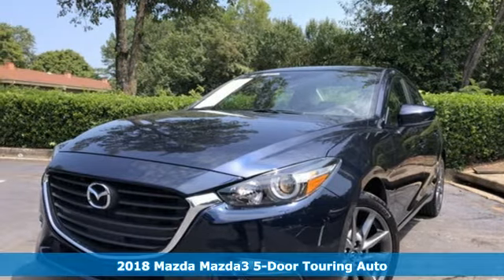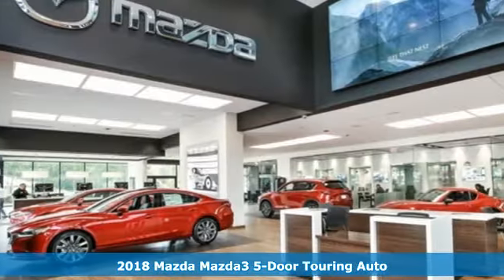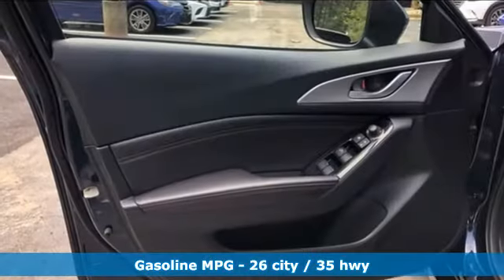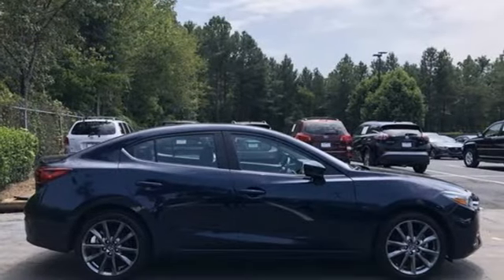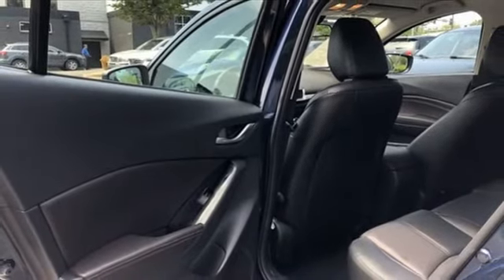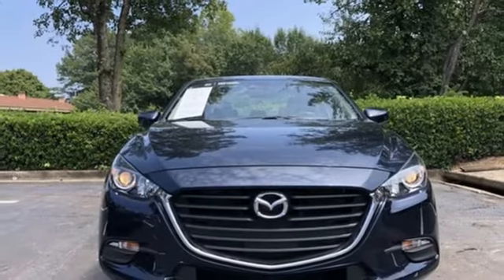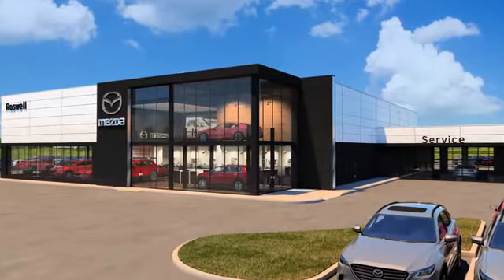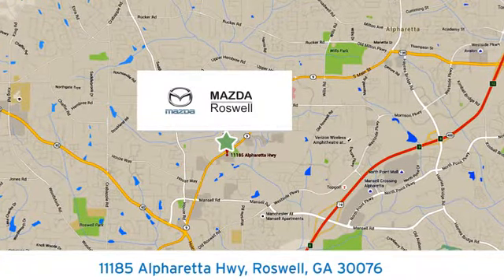New 2018 Mazda Mazda3 Roswell GA Atlanta, GA #265139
Year: 2018
Make: Mazda
Model: Mazda3
Trim: Touring
Engine: 2.5L 4-Cylinder
Transmission: Automatic
Color: Blue
Interior: Black
Stock #: 265139
VIN: 3MZBN1L33JM265139
Price includes: $2,500 - Customer Cash. Exp. 01/02/2019, $500 - Customer Cash. Exp. 01/02/2019 Recent Arrival! $1,165 off MSRP! Deep Crystal Blue 2018 Mazda Mazda3 Touring FWD Automatic 2.5L 4-Cylinderbrbr26/35 City/Highway MPG

Address:
11185 Alpharetta Hwy